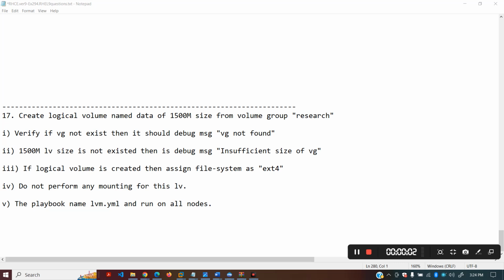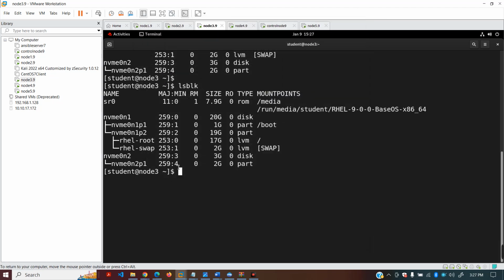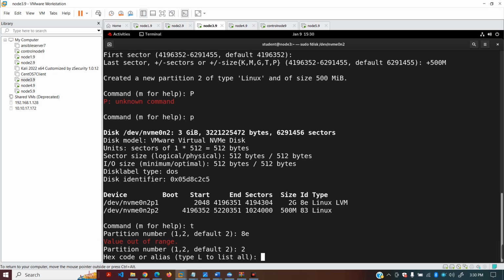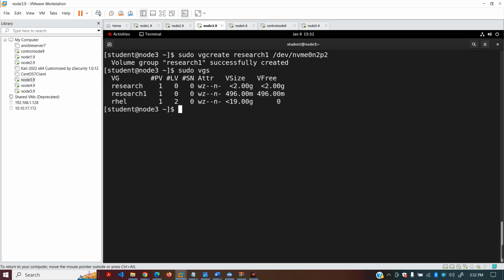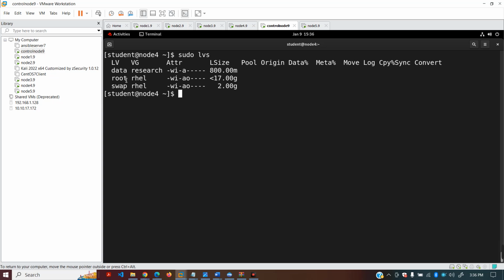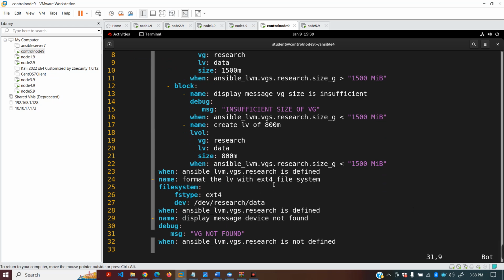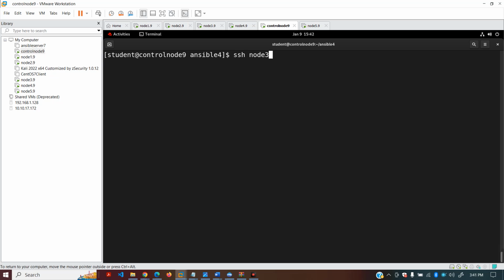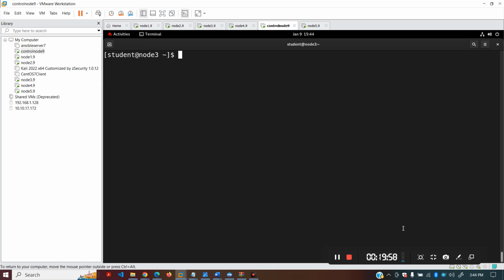RHCE v9 Ex294 Creating A Logical Volume Q17